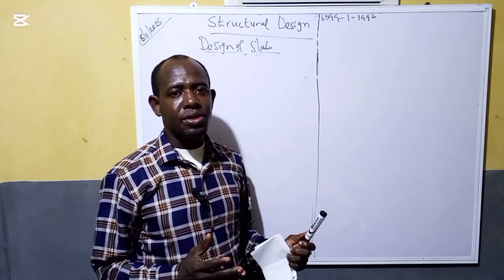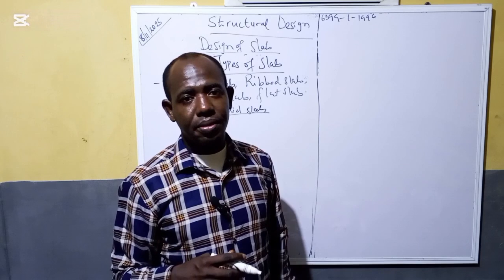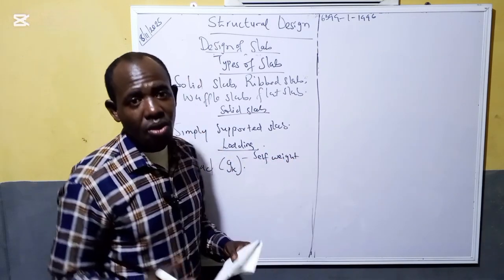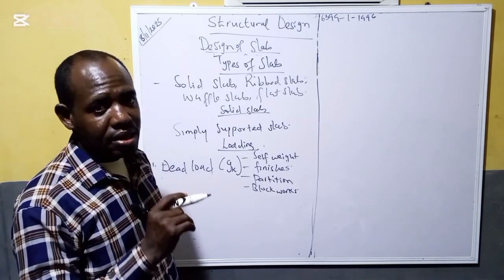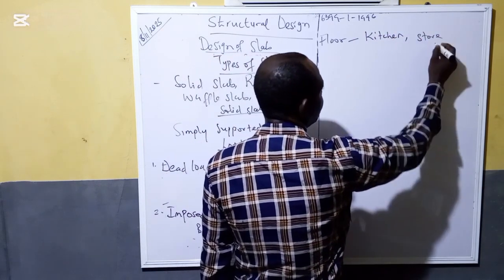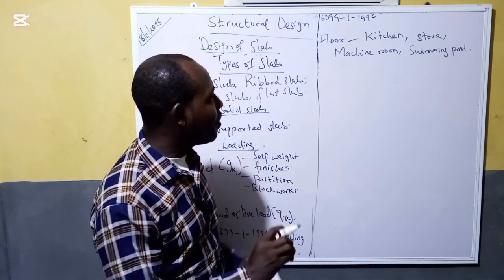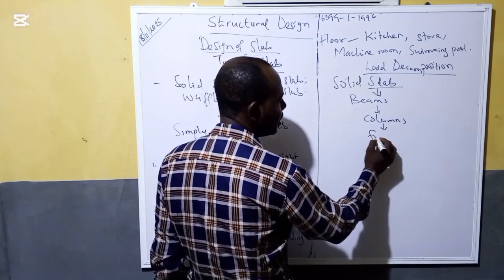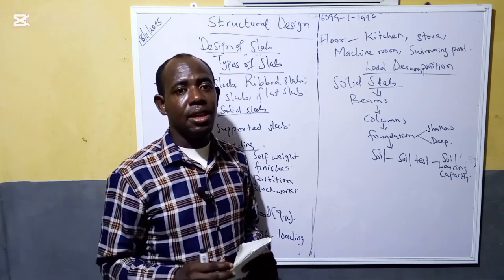Introduction to Design of Slab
Introduction to the Design of Slabs | Structural Engineering Basics

Welcome to this beginner-friendly introduction to slab design in structural engineering!
In this video, we break down the fundamental concepts you need to understand before designing reinforced concrete slabs for buildings and civil structures.

📌 What You Will Learn:

What a slab is and why it’s important in structural systems

Types of slabs (one-way, two-way, ribbed, flat slabs, etc.)

Key design parameters: thickness, span, loads, deflection, reinforcement

Difference between serviceability and ultimate limit states

Basic steps in the slab design process based on common design code

💡 Why This Matters:
Slabs form a major part of most structures, and understanding how they are analyzed and designed is essential to ensuring safety, serviceability, and cost-effective construction.